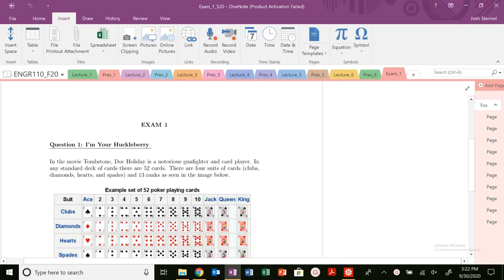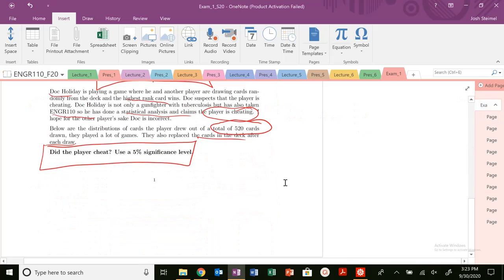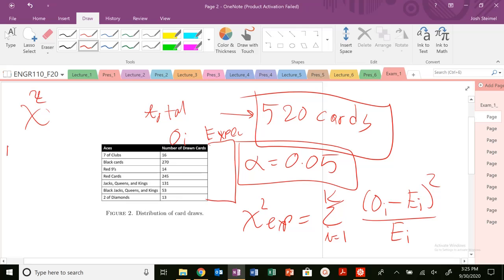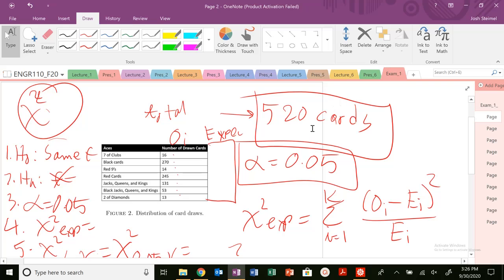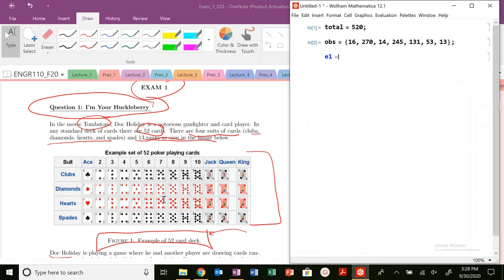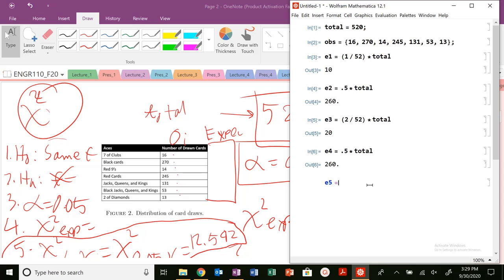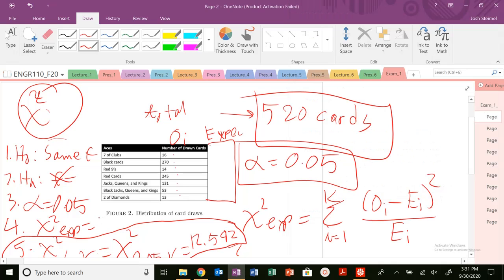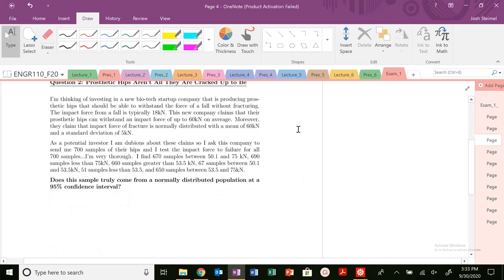Practice Exam 1: Doc Holiday and Chi-squared Test Problem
Practice exam question with Chi-Squared analysis.